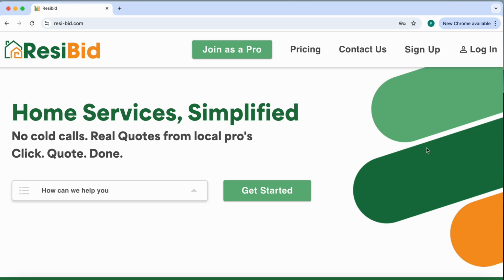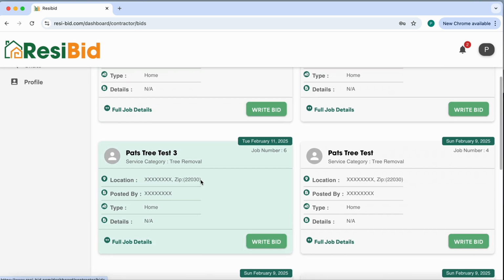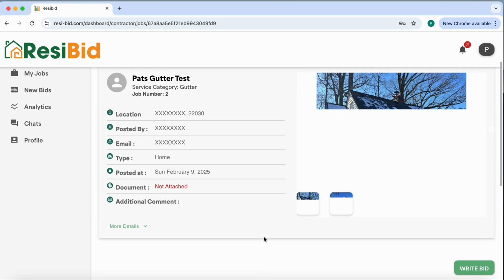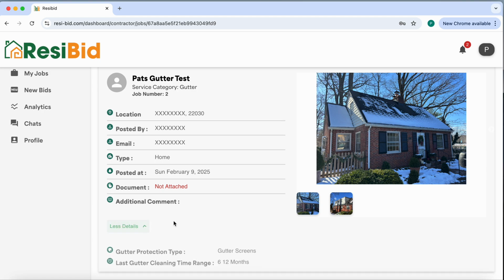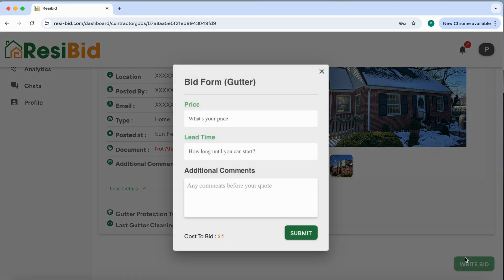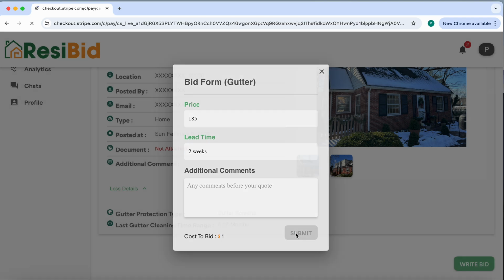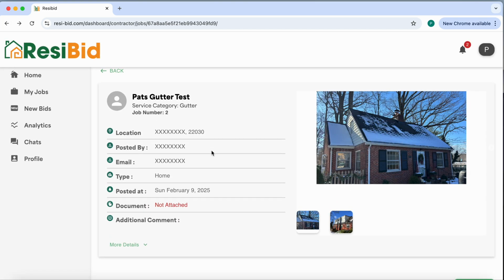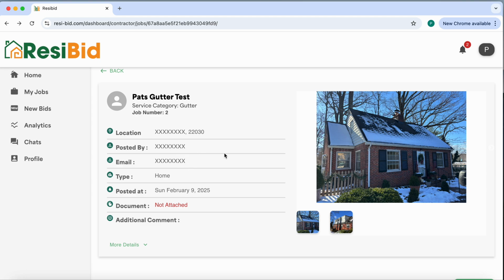How Contractors Can Bid on Gutter Jobs with ResiBid | Step-by-Step Guide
Are you a contractor looking for more gutter jobs? 🏠💼 In this video, we walk you through the ResiBid platform from the contractor's perspective. Learn how to find available gutter cleaning jobs, place competitive bids, and grow your business effortlessly.

🔹 What You'll Learn:
✔️ How to navigate the ResiBid platform
✔️ How to find and bid on gutter jobs
✔️ Tips to win more bids and maximize earnings